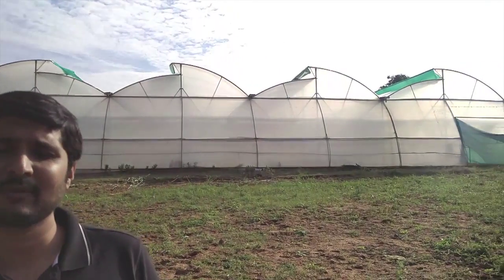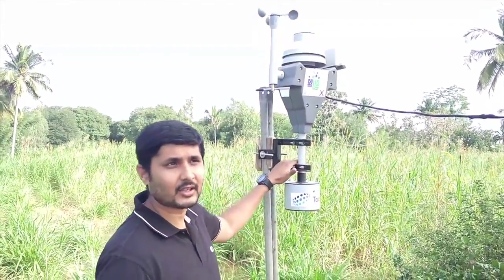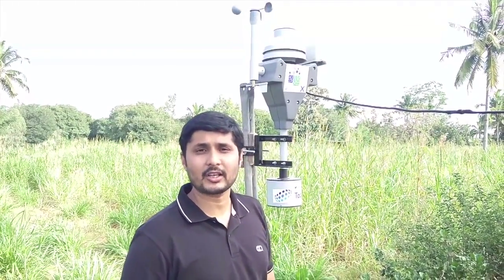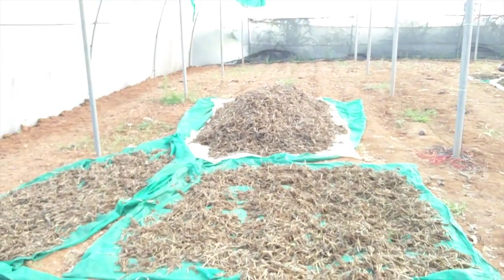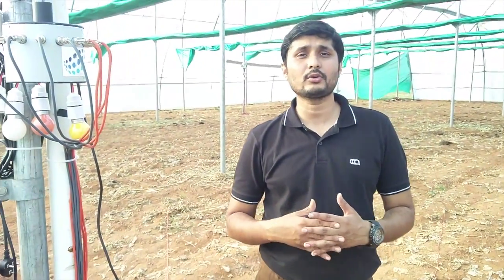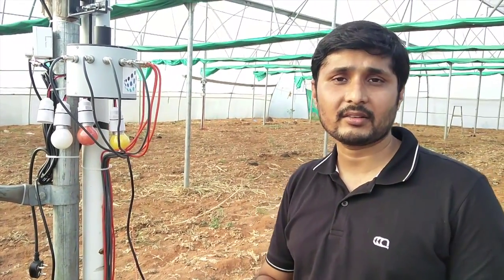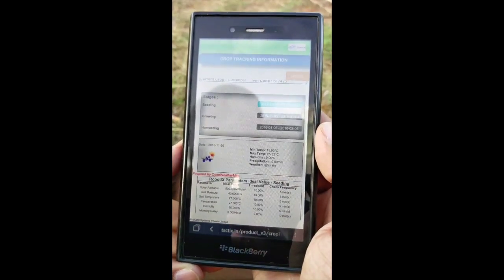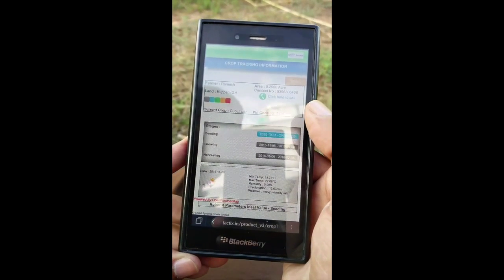RobotiX Implementation at Shantipura Village, Kuppam Taluk, AP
An IoT device, which captures micro-climatic data, soil condition data & real-time controls to make it conducive for a better crop growth. RobotiX is made with tremendous amount of research and field trials, capable to withstand varied weather conditions. Made for both open-field and hi-tech farming, RobotiX is moving closer towards a cognitive IoT solution.